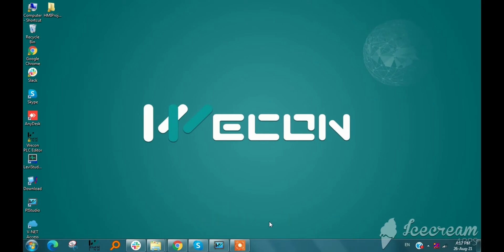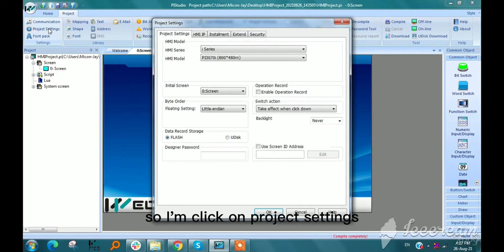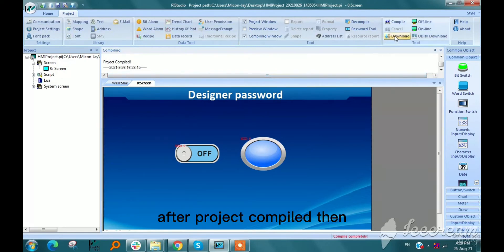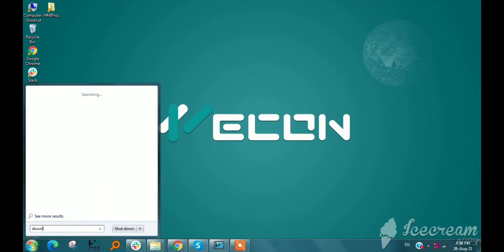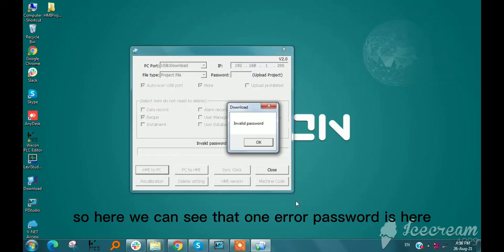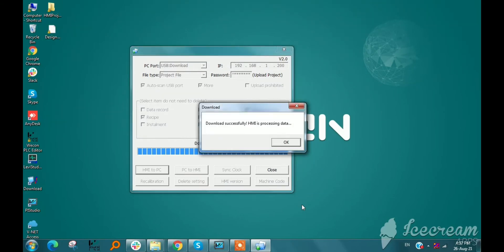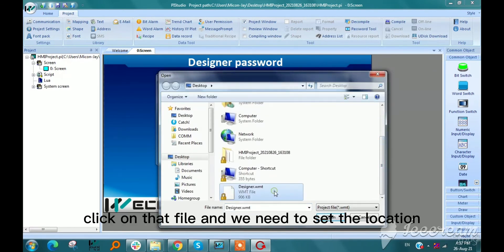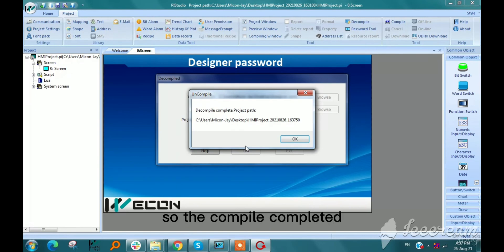Wecon HMI Basic Object & Settings: 16.Designer Password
Designer Password is mainly used for protect the project in the HMI.